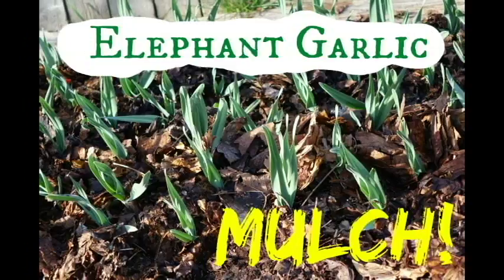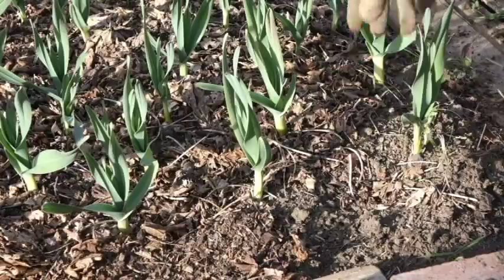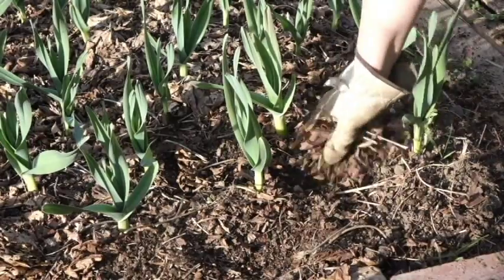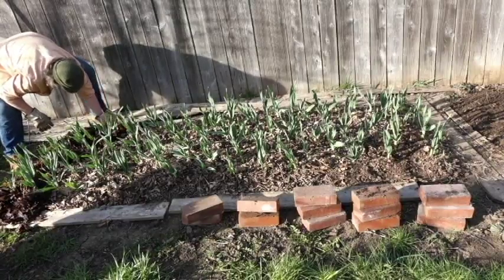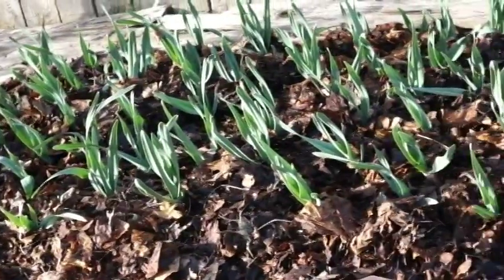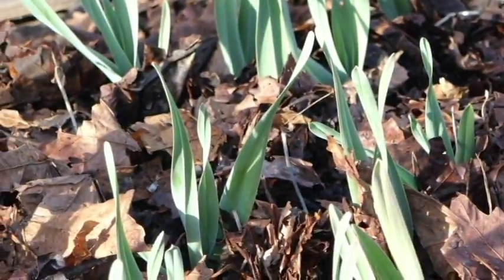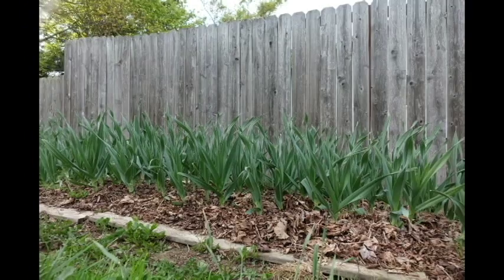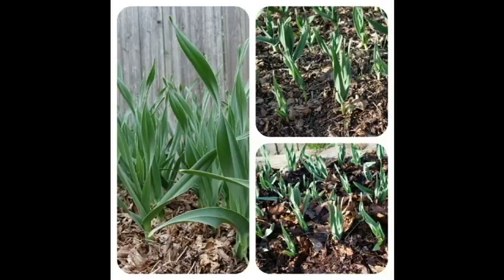Using leaves to mulch elephant garlic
This winter, when I planted my elephant garlic in a new bed, I mulched the garlic cloves with leaves to protect the little starts from any extremely cold temperatures, and to provide food for the worms to improve the soil in this bed. But now, in early March, most of the leaves have been returned to the soil (thanks, worms!) and I need to mulch again.

I mulch again in spring to (1) keep the weeds down, (2) to keep moisture in the soil so I don't have to water before harvest, and (3) to keep the soil cool since they don't like temperatures over 85 degrees Fahrenheit. Using leaves for the spring mulch allows me to continue to feed the worms and the soil, improving the future productivity of this garden bed for other crops.

Elephant garlic are not bothered by slugs, so using leaves as a spring and summer mulch works well. My elephant garlic has grown  great in the three weeks since I applied the mulch. I'm looking forward to a good harvest of large elephant garlic bulbs this summer.